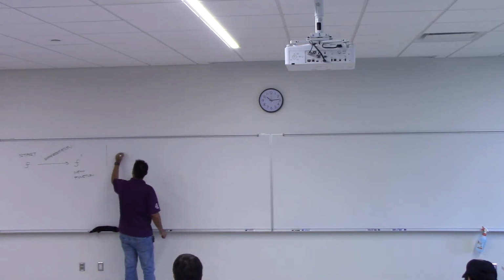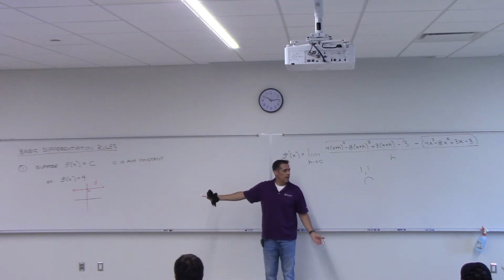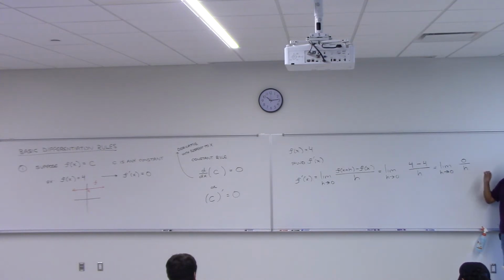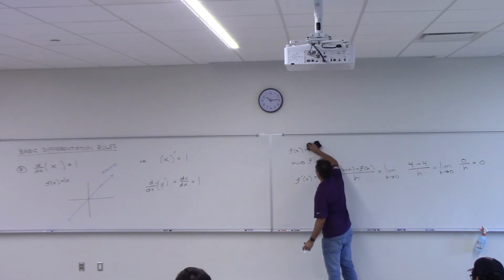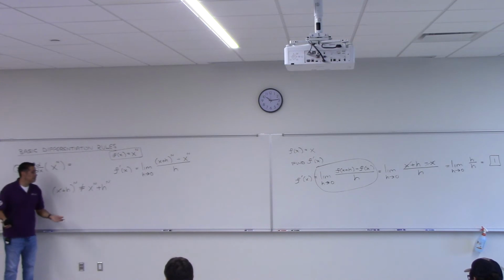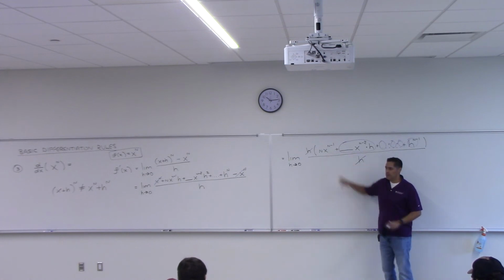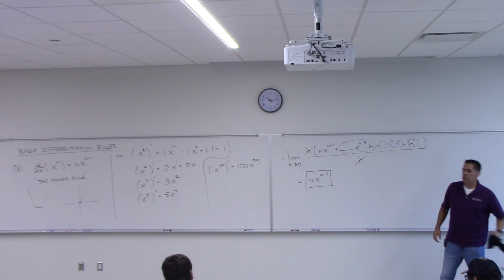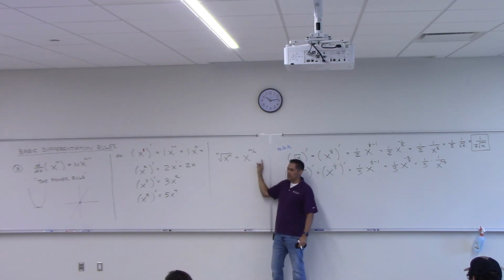2413 9-22 part1